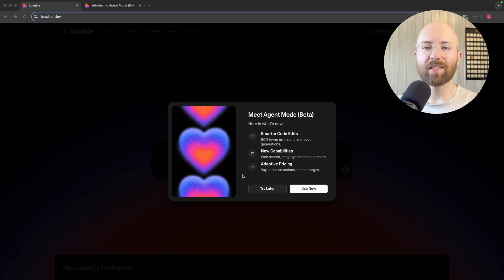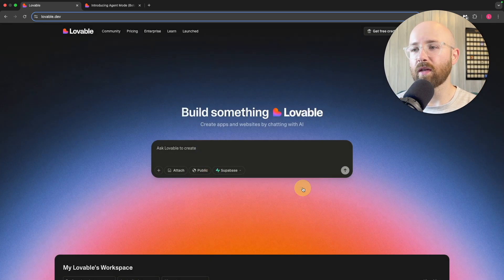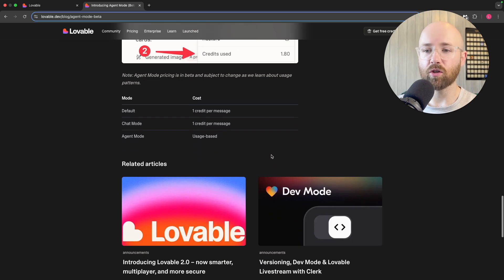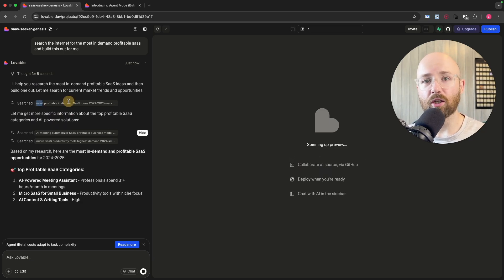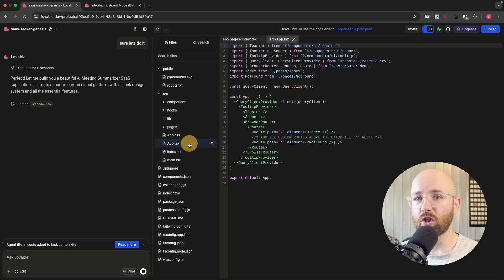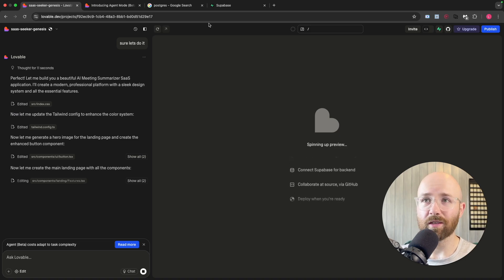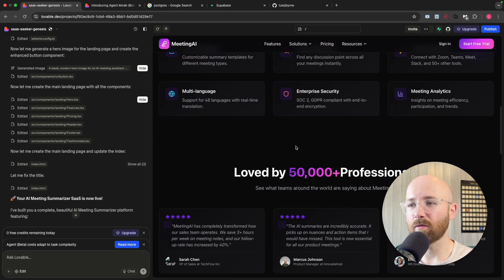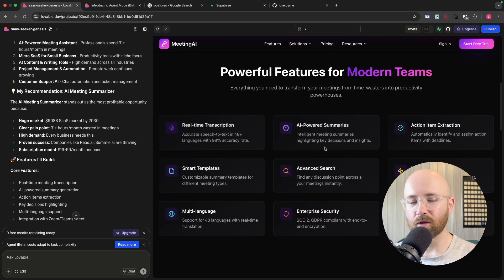Lovable 2.0 now has FREE AI Agents… and it's pretty INSANE!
In this video we cover the new key features of Lovable 2.0 agent mode.

Lovable's NEW AI Agent is Insane!
Build ANYTHING with Lovable & n8n AI Agents
AI coding tips from the CEO of Lovable.dev
Lovable or Bolt? Which AI tool is best?
Lovable just dropped their biggest update of the year called Agent Mode
How to Connect OpenAI to Your Lovable App – Step-by-Step Guide!
Try THIS NEW Lovable AI Hack if Your Apps Look Bad
I Used Lovable’s New Agent Mode to Build a Smart App — With Custom Design + Real API
Introducing Lovable Agent Mode (Beta)
Lovable AI Just Beat Bolt.new (Easy Backend Setup)